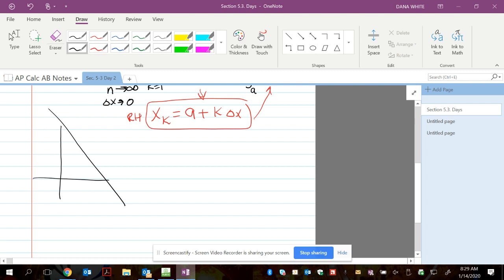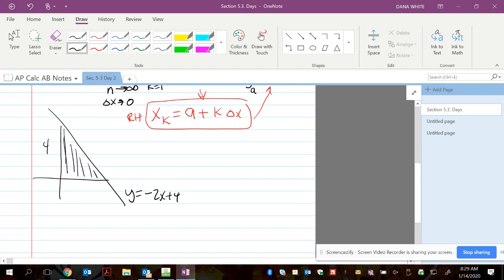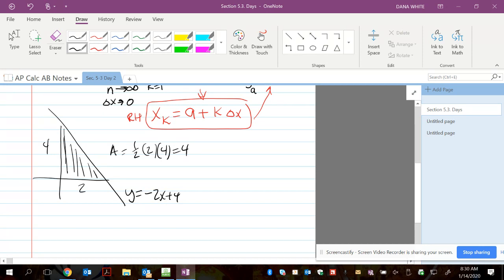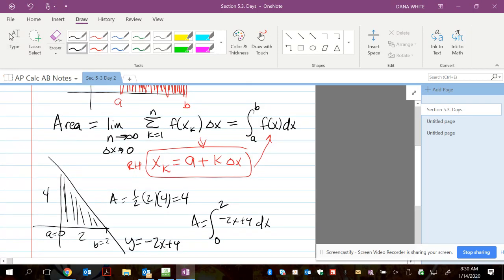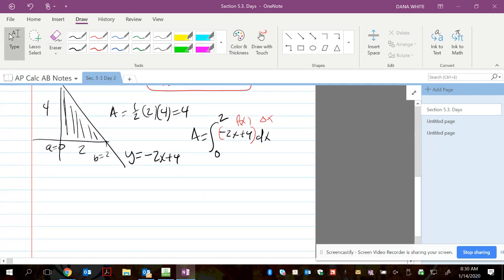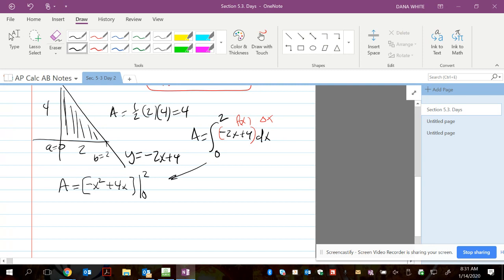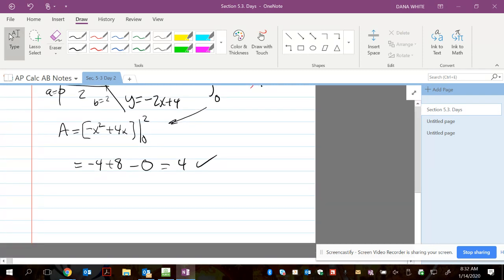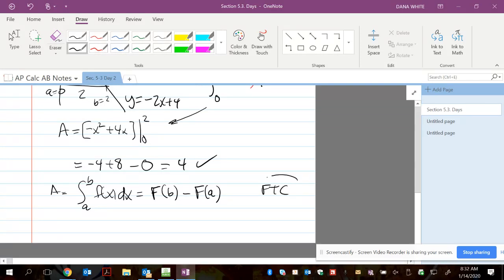Sec. 5-3 Day 2 Notes Video 2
Definite Integrals are area